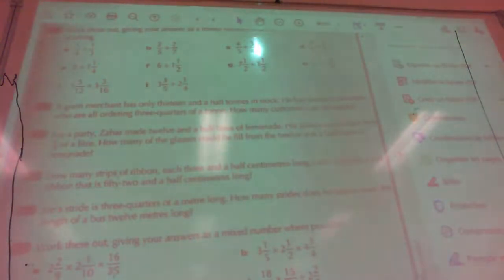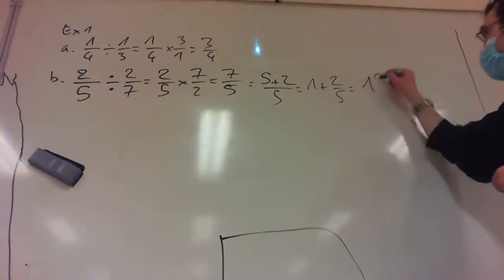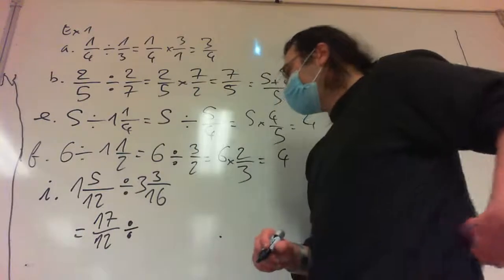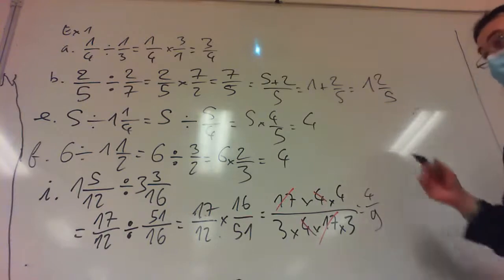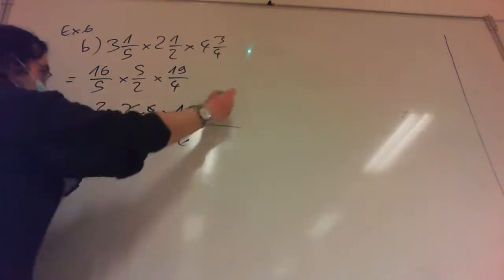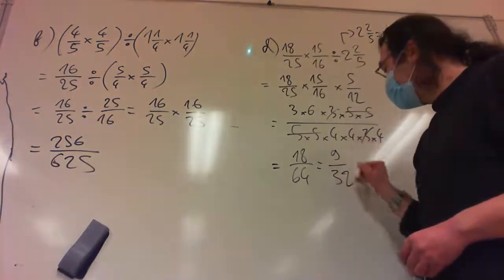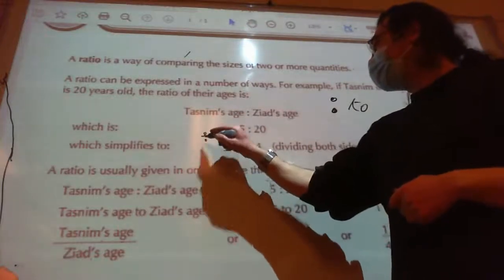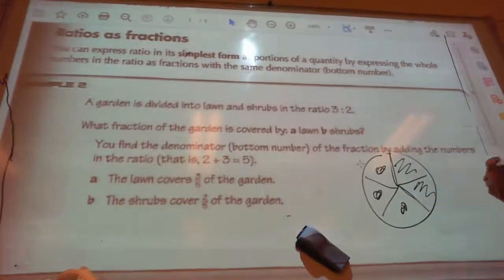Mardi 5 janvier 1 euro - 16h